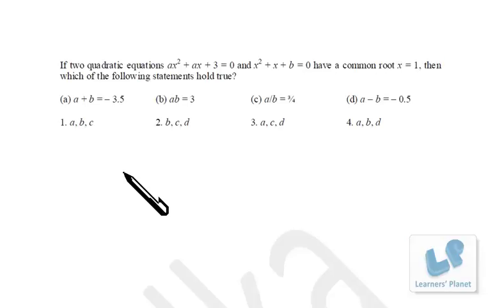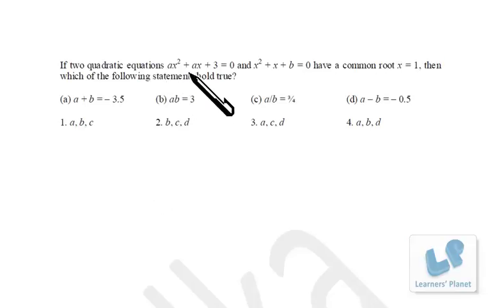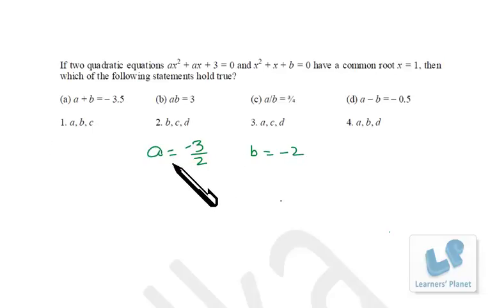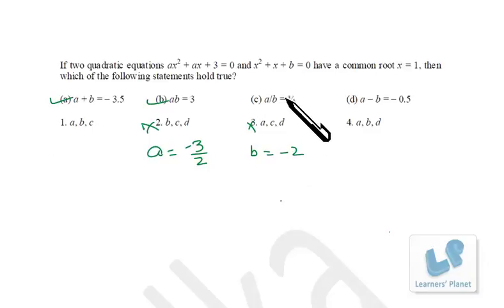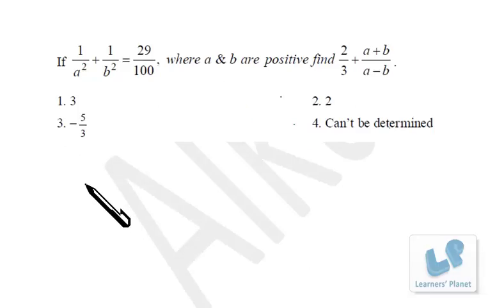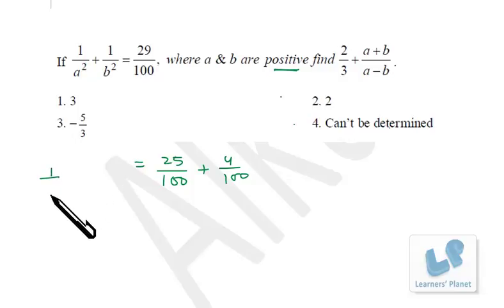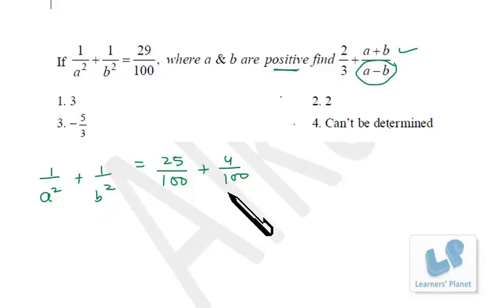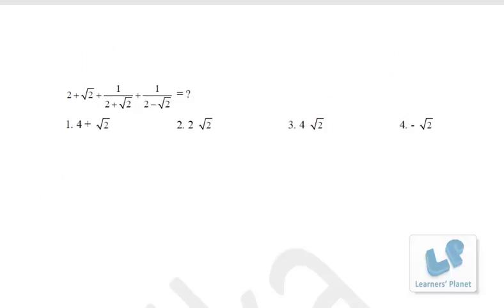Master algebra 1-CAT Quantitative aptitude tricks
Previous years CAT questions from algebra section have been discussed in the series.A rich collection of video lectures for Quantitative aptitude, Data interpretation, reasoning for CAT CMAT Bank PO IIFT, XAT and other competitive exams.

400 + video lectures instant download for bank PO, SSC CGL

350 + video lectures for CAT, XAT and OMETs for instant download